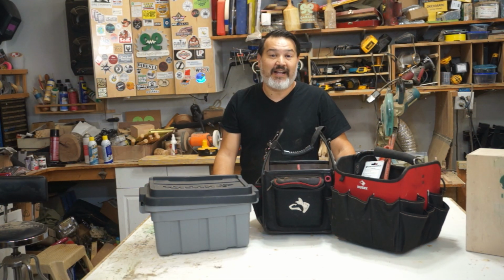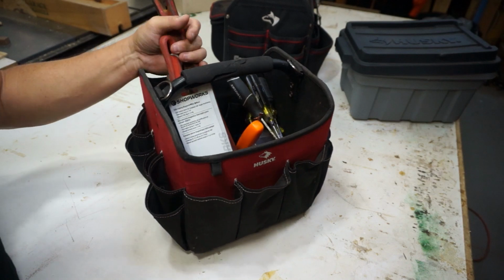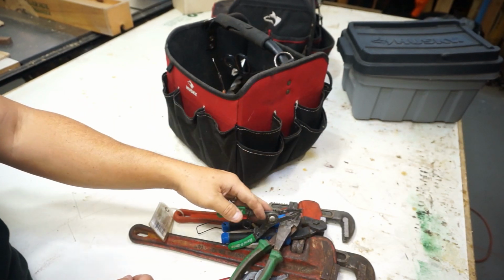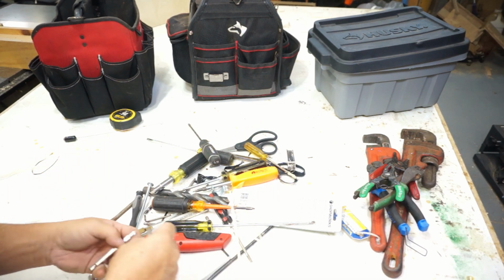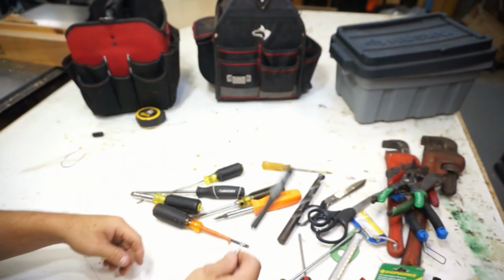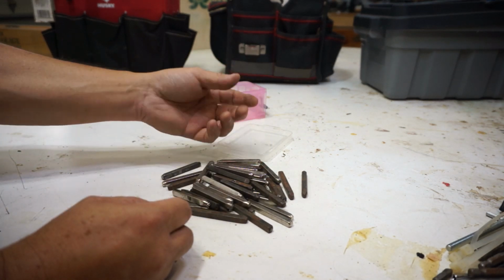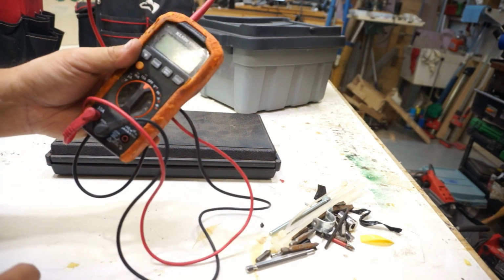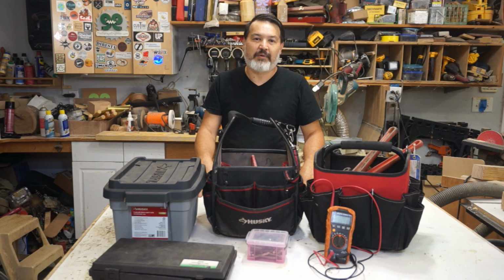estate sale friday locksmith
In this video, I visited an Estate Sale of a retired Locksmith.  We found some great items.  Lets take a look.

Help support making at The Garage Engineer Workshop, by shopping through our new Amazon store front. Listed there is all the tools, materials, and items we like to use in the shop.

There is no additional cost to you when you make purchases. This helps The Garage Engineer channel make more cool projects to share.

Most of the tools in the video were sourced at harborfreight.com

I have also created an Amazon Shop List that includes similar tools in the video.
The Garage Engineer Shop List

List of the tools in the video::
Marson Threadsetter

✦Everyday Tools✦
Pouch Magnogrip 9-Pocket
Papermate felt tip pen
Milwaukee Marker
Combination Square 6”
Pentel Drafting Mechanical Pencil
Stanley 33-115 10 Foot Tape measure
Pocket notebook
Leatherman Skeletool

✦EVERYDAY CARRY✦
Leatherman - Skeletool Multitool
LUMINTOP ToolAAA flashlight
Lumintop Tool AA flashlight
Keychain Pocket Clip
Stanley 12' tape measure
Noise Canceling Earbuds
Milwaukee Marker

The best advice I can to give is ABC… “Always be Creating!”